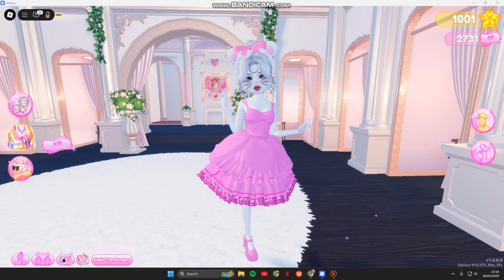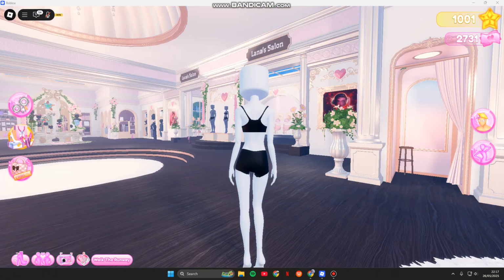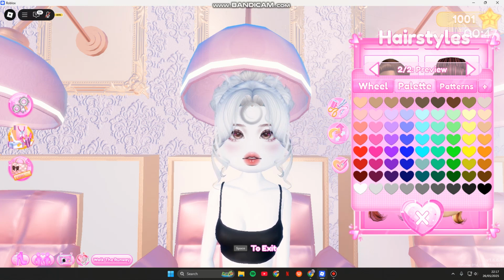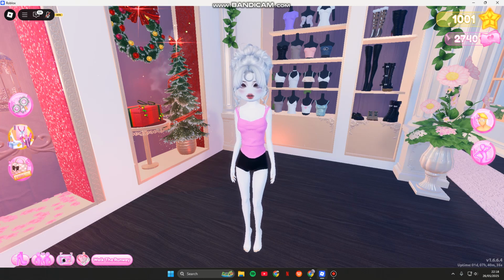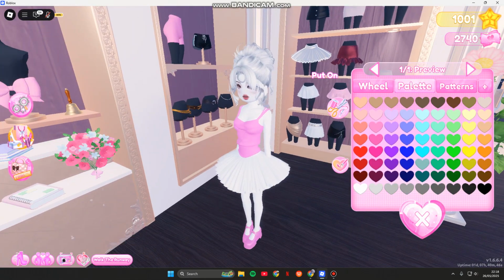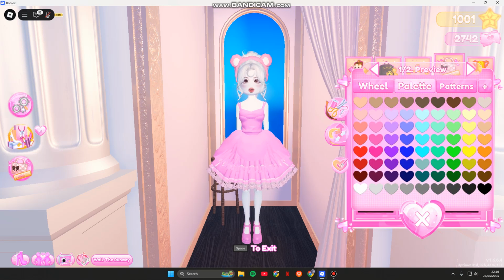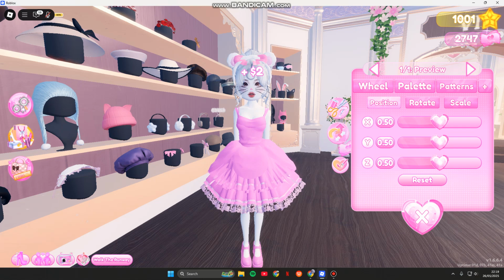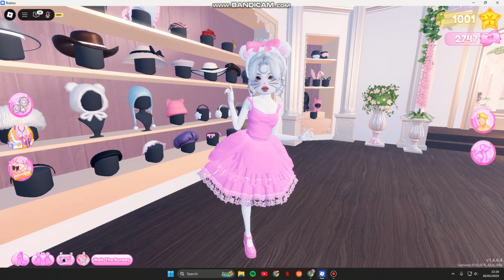🐭Balletcore CUTENESS! Recreate Angelina Ballerina in DTI 🩰💖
It’s giving grace, glam, and mouse main character energy! 🐭✨ In this Dress to Impress tutorial, I’m recreating the iconic Angelina Ballerina look—soft pastels, ballerina buns, and tutu realness that screams balletcore perfection. 💅💕